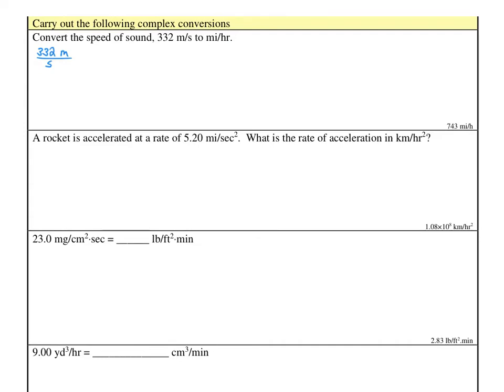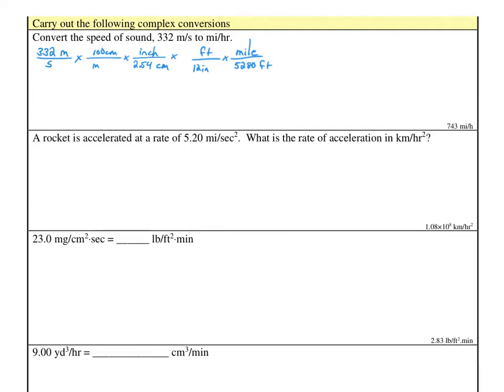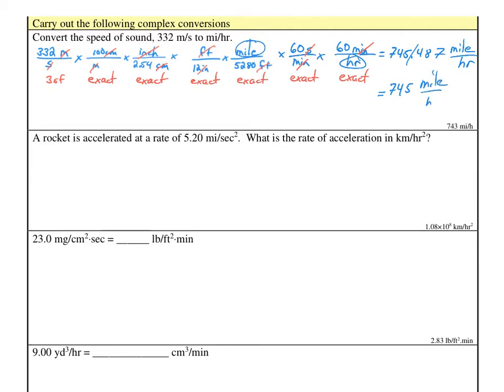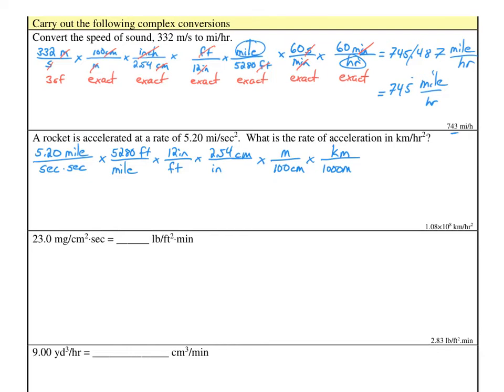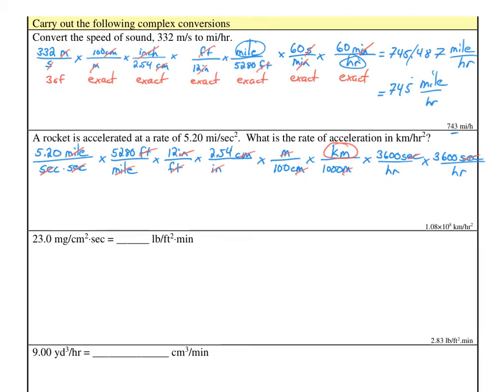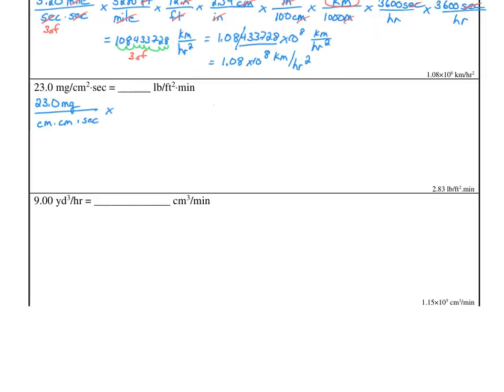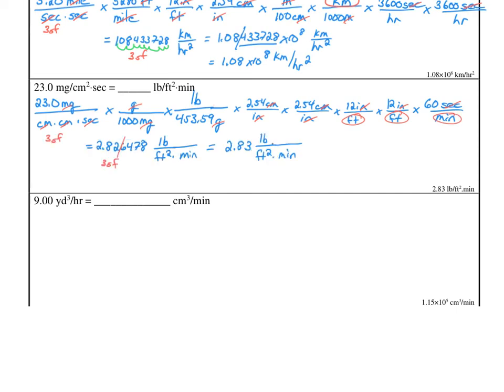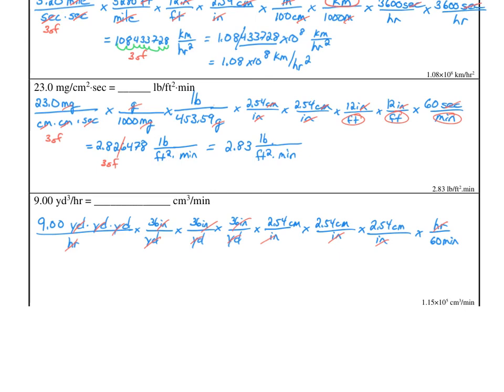111_PSV_02_05